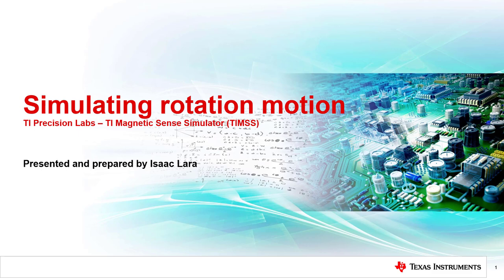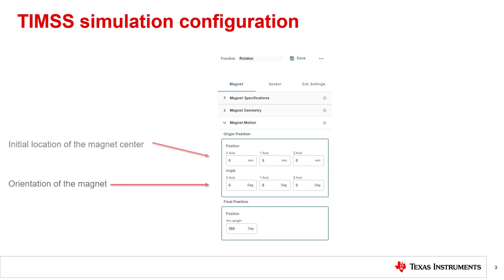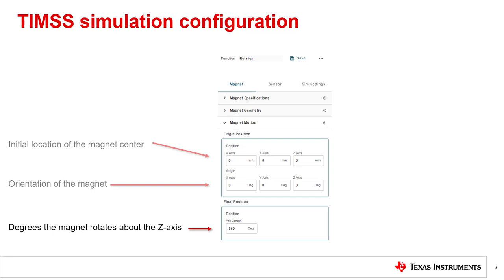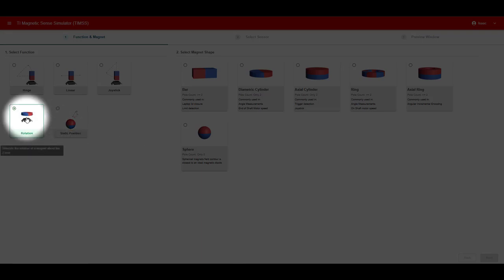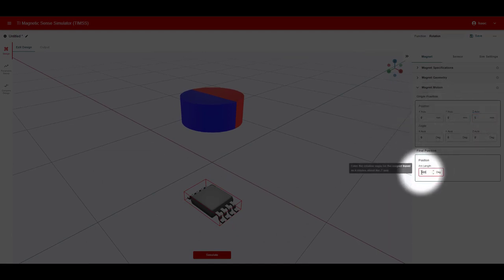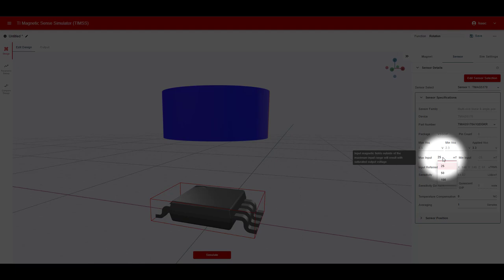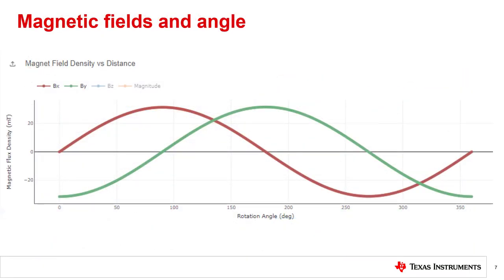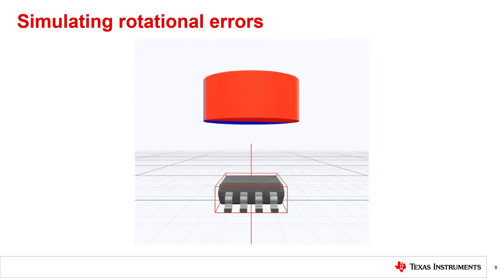Simulating rotation using the TI Magnetic Sense Simulator (TIMSS)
The TI Magnetic Sense Simulator (TIMSS) is able to model the magnetic flux density and TI magnetic sensor outputs for magnetic position sensing systems. This video demonstrates how to get started with the rotation function on TIMSS.